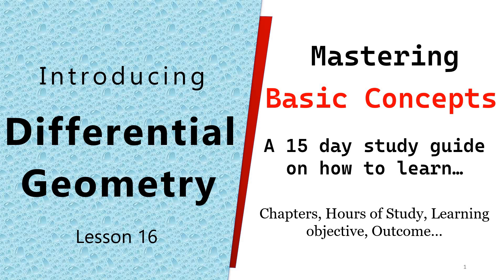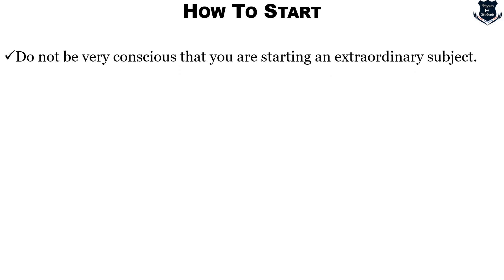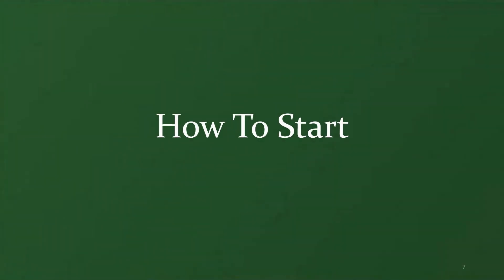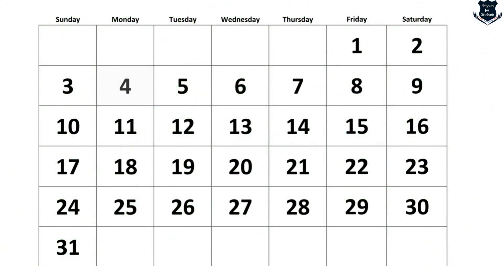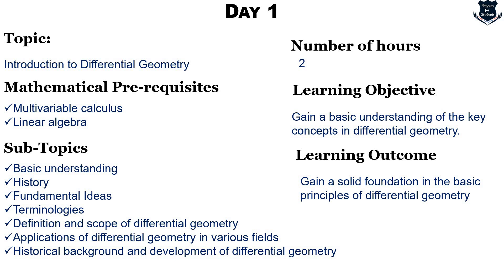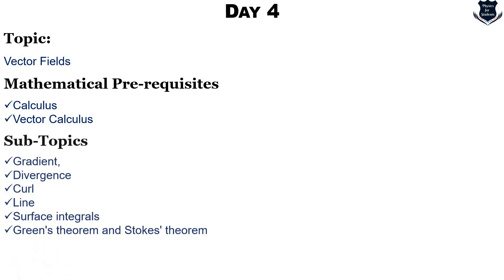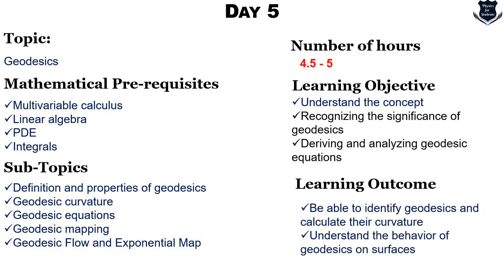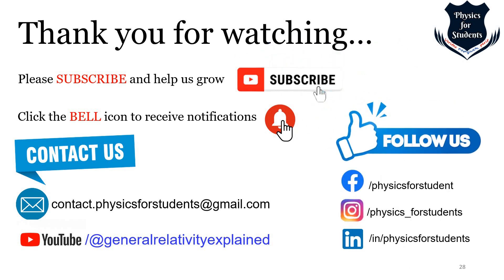How to learn differential geometry | Differential geometry msc mathematics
How to learn differential geometry? How many hours should I put? What is the way of learning? In this video, I have given a complete road map on how to learn differential geometry. I have divided the number of days, hours, learning objective and learning outcome. I have also mentioned the specific topics and what is the method of learning.

00:00 - 01:32 - Introduction
01:33 - 04:35 - Creating a mindset
04:36 - 05:52 - Focus for today
05:53 - 08:29 - How to start
08:30 - 08:41 - The approach
08:42 - 11:14 - Day 1
11:15 - 11:57 - Day 2
11:58 - 13:15 -  Day 3
13:16 - 14:14 - Day 4
14:15 - 15:16 - Day 5
15:17 - 16:29 - Day 6
16:30 - 17:50 - Day 7
17:51 - 19:12 - Summarizing the learning